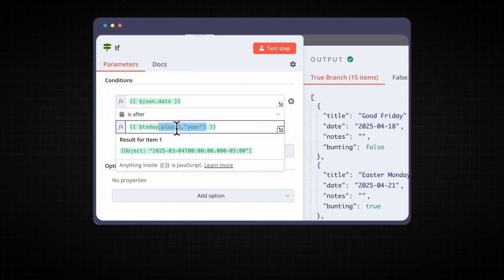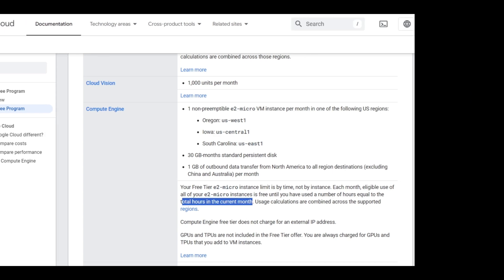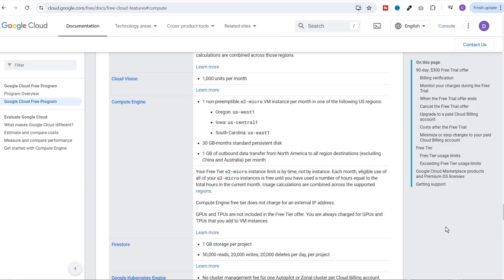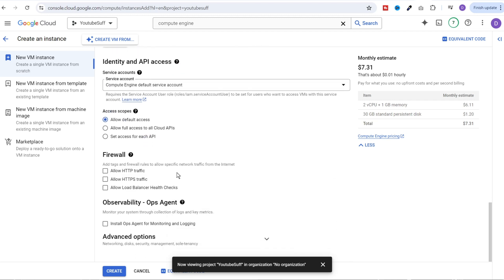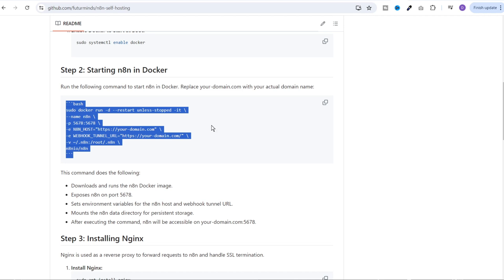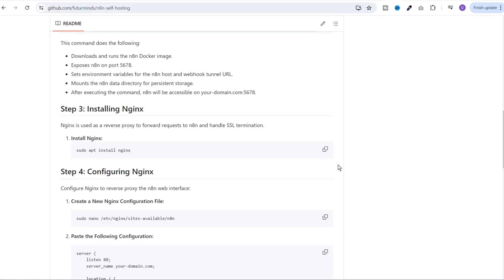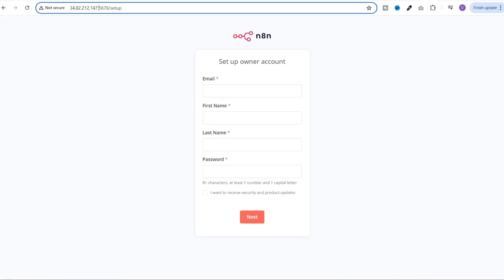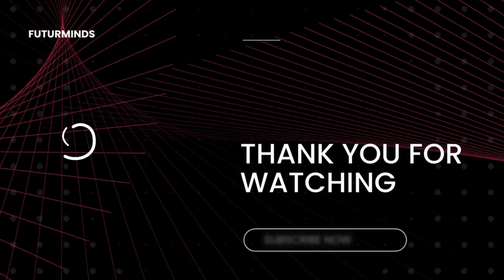N8N Self Hosted | FREE Cloud Server + SSL Setup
Learn how to set up your own n8n self-hosted instance for free using Google Cloud, Docker, and Nginx. This self-hosted n8n tutorial will guide you through every step, from creating a free virtual machine on Google Cloud to installing n8n and securing it with HTTPS. If you're looking for a zapier alternative that gives you full control, this video is for you.

📌 Timestamps:
00:00 Intro
00:34 Free Cloud Server Options
01:47 Google Cloud VM setup
04:19 N8N Setup on VM
06:23 Free SSL Setup
07:59 How to attach external database
08:41: What's Next?

In this video, you’ll discover:

How to host n8n free on a Google Cloud VM
Complete n8n setup using Docker and Nginx
Step-by-step n8n self-hosted setup tutorial
Configuring Nginx for secure access with SSL
Tips for using an external database with n8n self hosted